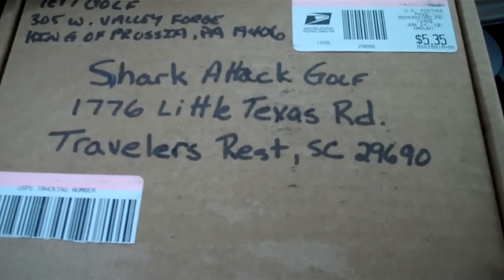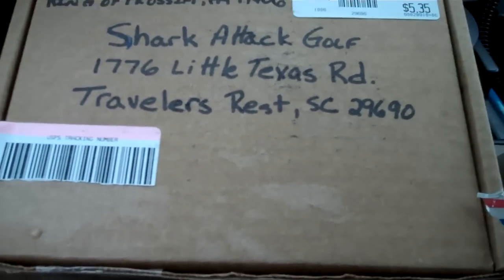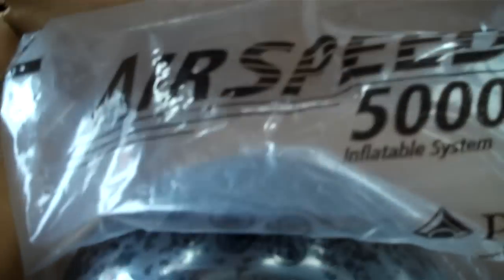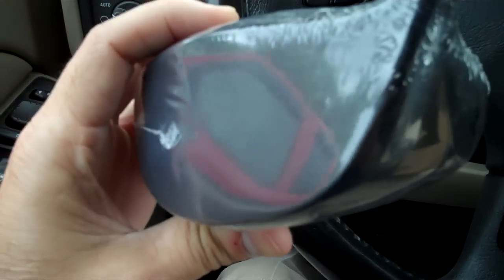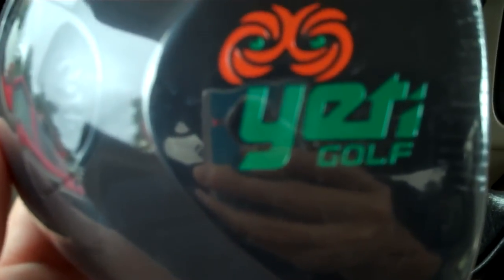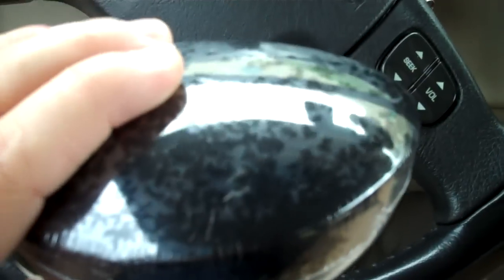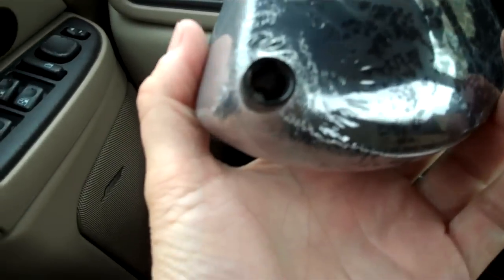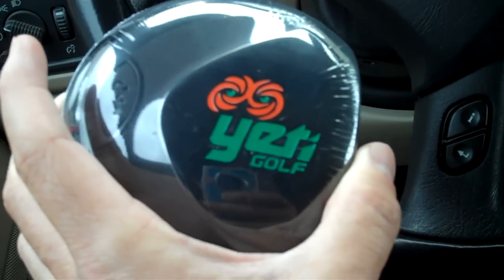Yeti Golf Club - The Official Shark Attack Golf Review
Shark Attack Golf reviews the new Yeti Golf Driver Head. Full review by Shark Attack Golf both on the range and the course for the 7* Yeti Driver Head.